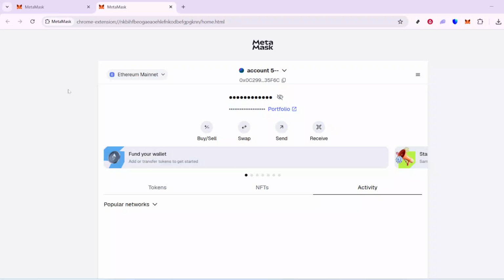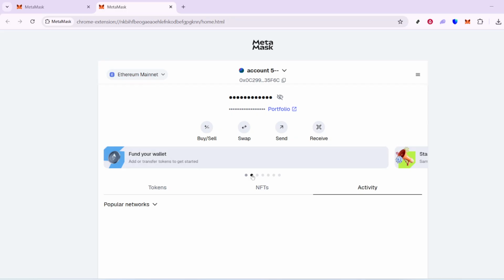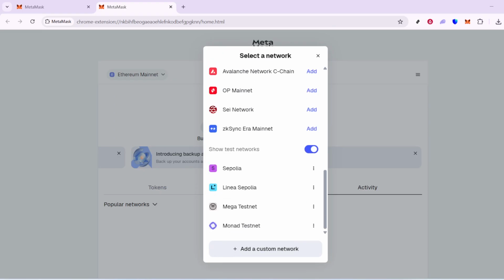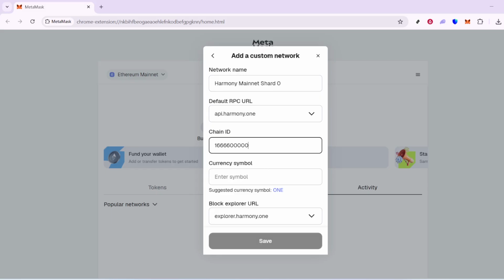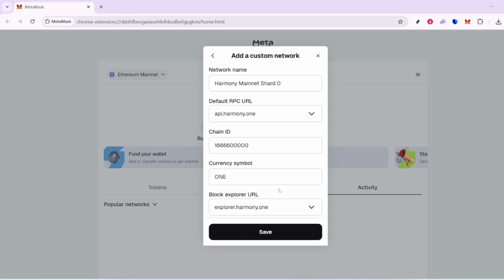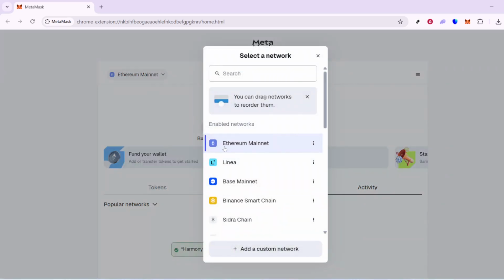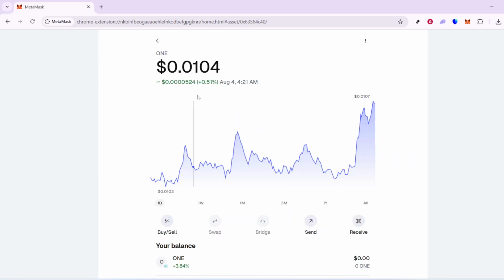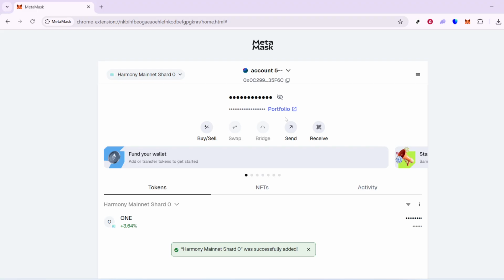How To Make Money with MetaMask on Harmony ONE